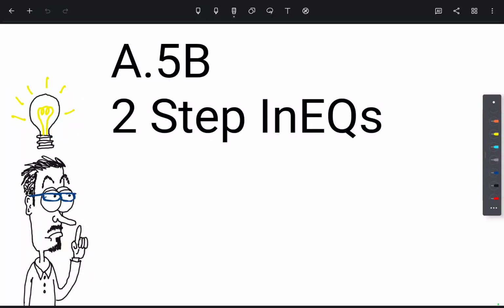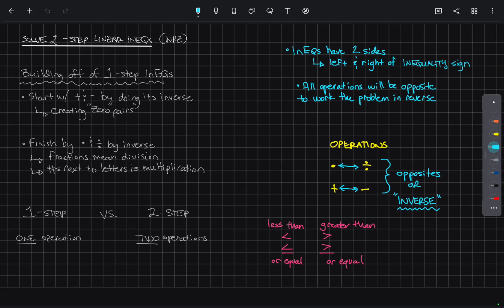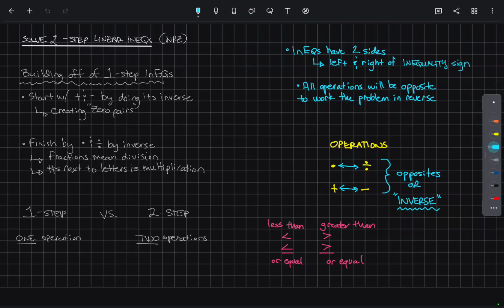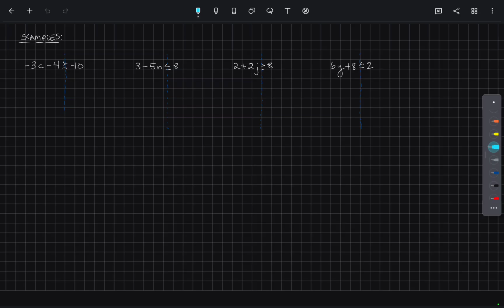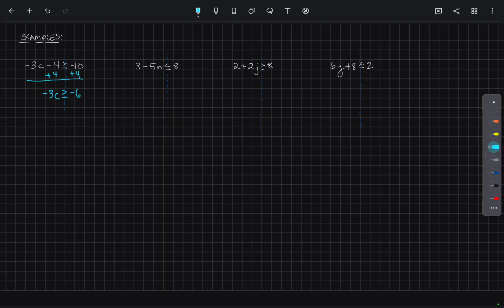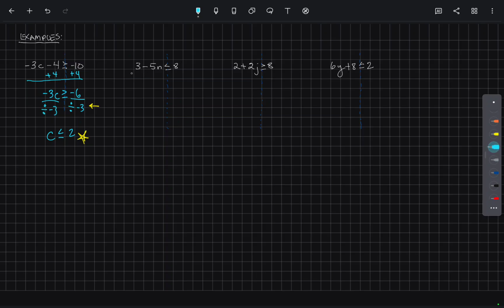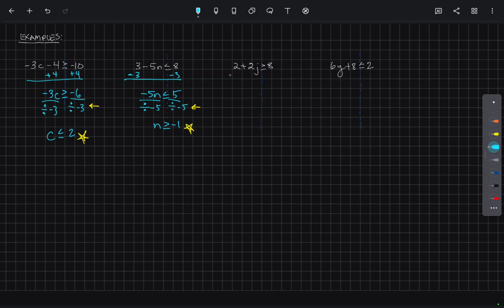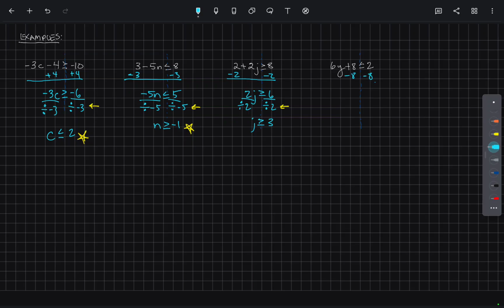A.5B - 2 Step InEQs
Almost exactly the same thing as 2-Step EQs.  Remember:  Flip the inequality if multiplying or dividing by a negative!